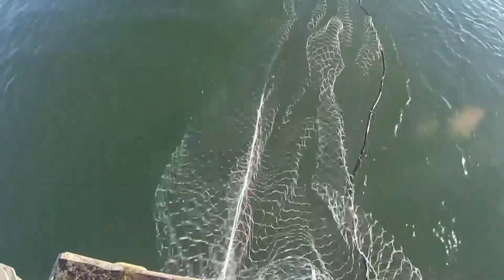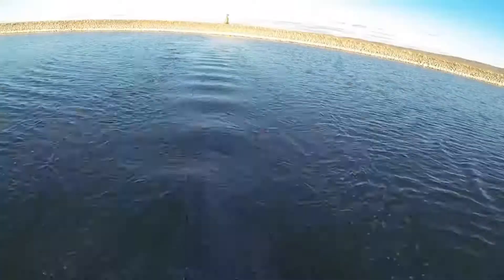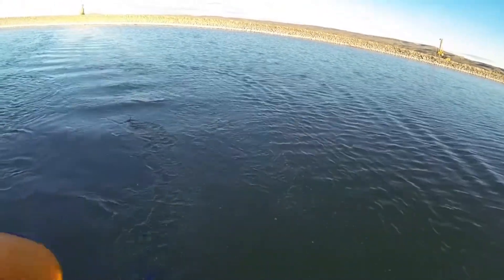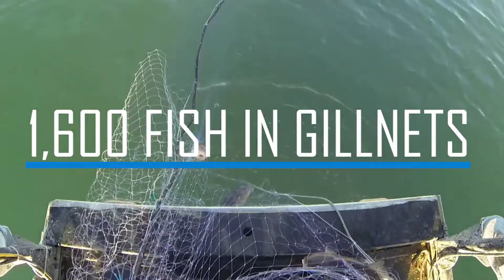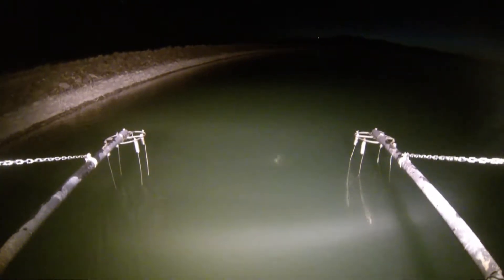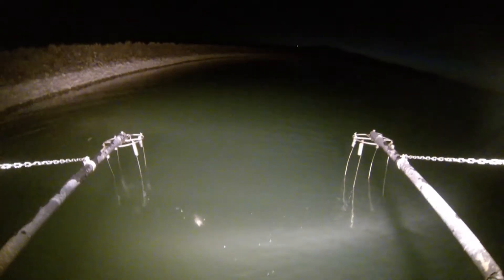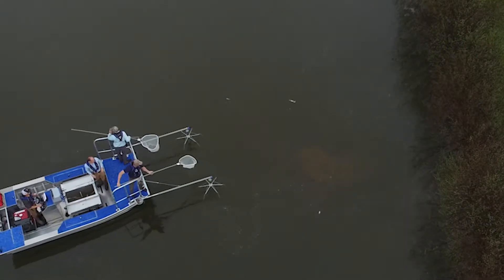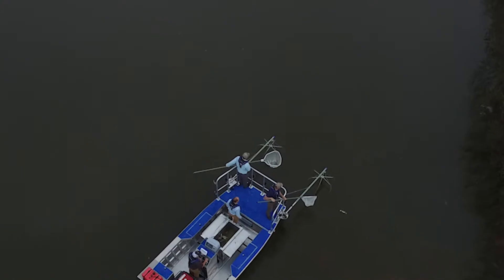Fisheries Management Experts Remove Nuisance White Sucker Fish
SOLitude Lake Management was approached by a reservoir in Wyoming with concerns about low water clarity, potentially caused by invasive White Suckers. Watch how we effectively addressed the issue!

If you're looking for lake or pond management services near you, SOLitude Lake Management offers a wide range of services, including lake and pond aeration and floating fountain installs, algae management, aquatic weed control, nutrient remediation, water quality testing and restoration, fisheries management, and shoreline buffer and erosion management.

Our team of lake and pond management experts proudly helps communities, golf courses, private landowners, municipalities, and businesses maintain healthy, beautiful water.